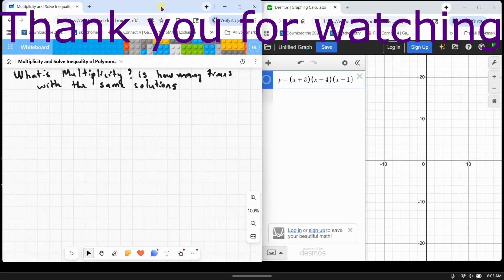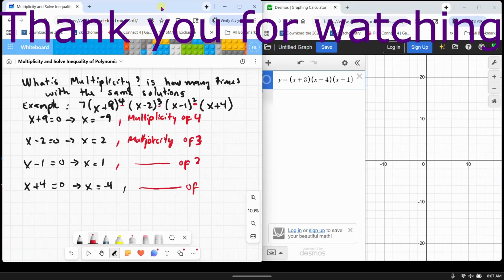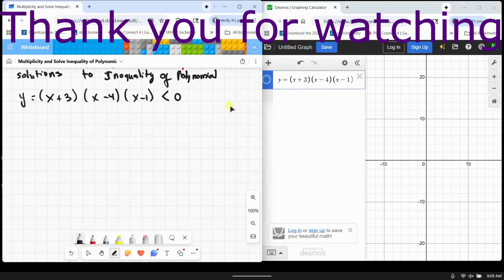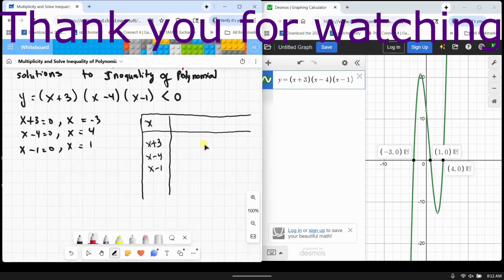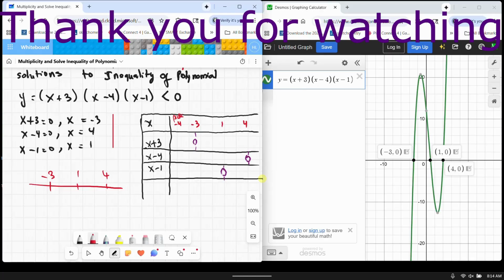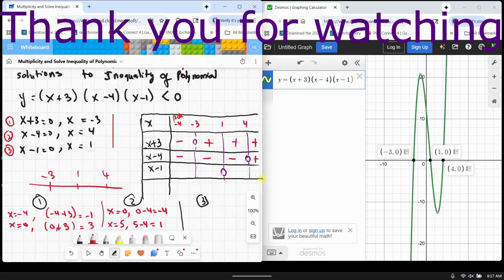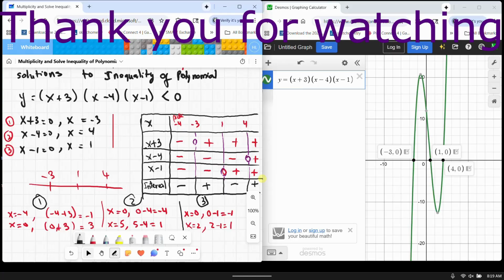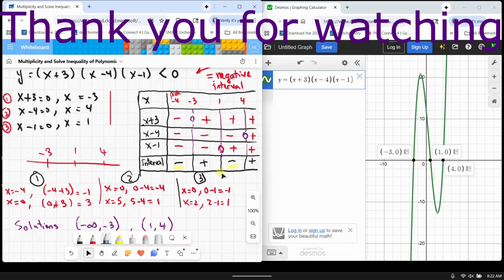Algebra 2: Find Multiplicity and Solve Polynomial Inequality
How to find solutions multiplicity and solve inequality polynomial